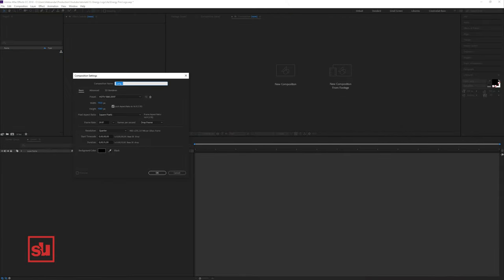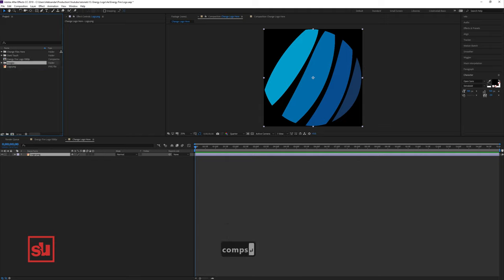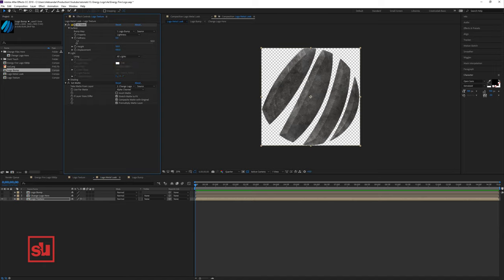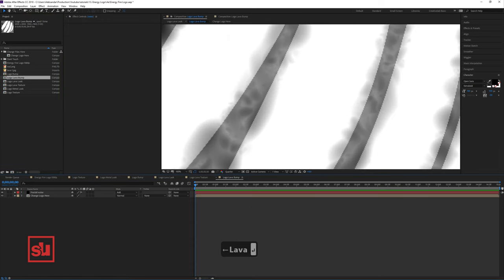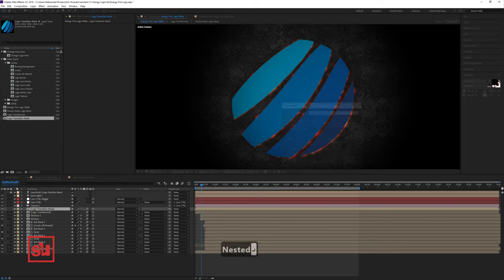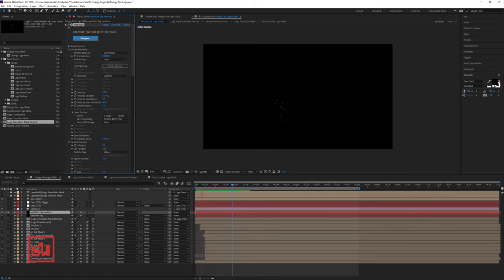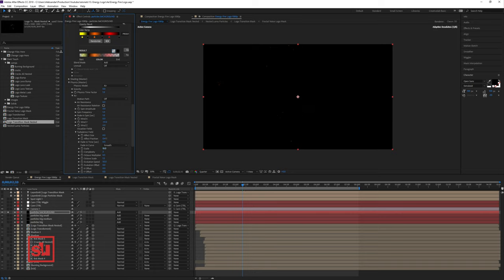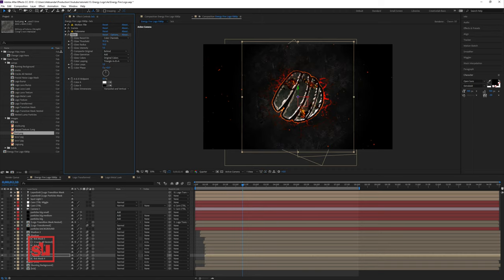Cinematic Energy Fire Logo Tutorial - FREE PROJECT FILES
Watch this tutorial and learn how to create the Cinematic Energy Fire Logo within the 30 minutes.
This is a tutorial for medium knowledge users of After Effects, so I will not cover all the tools or effects used in this tutorial. I hope you have the knowledge about how to use them already, and if you don't, you are free to pause the tutorial and google the answers...
So in this tutorial, I will be covering all the needed steps to make Cinematic Energy Fire Logo inside the After Effects, and we will do that just with a basic After Effects plugins, plus Trapcode Particular.

TIMESTAMPS:

1. Creating and animating camera and logo 0:51
2. Animating background 7:10
3. Creating a logo design for burning and final look 14:40
4. Creating logo burn transition and fire particles 20:28
5. Secondary particles 29:15
6. Final adjustments 31:42